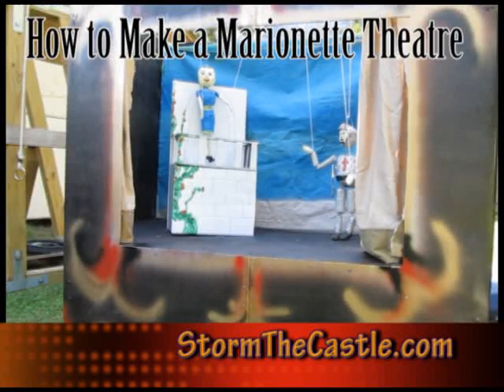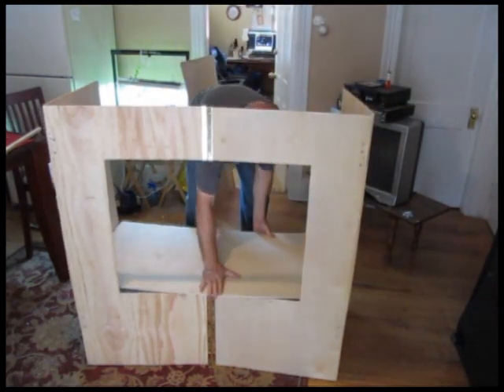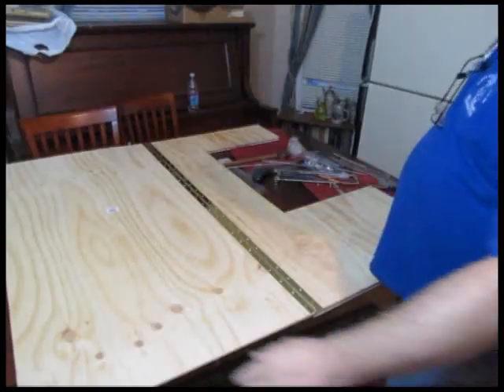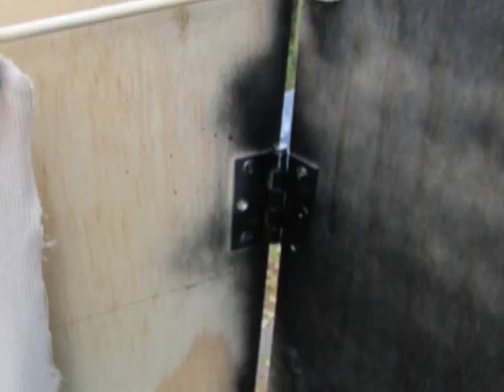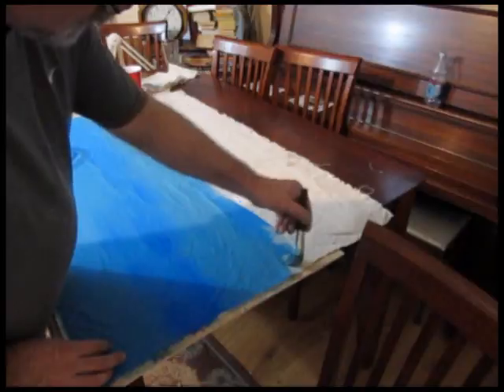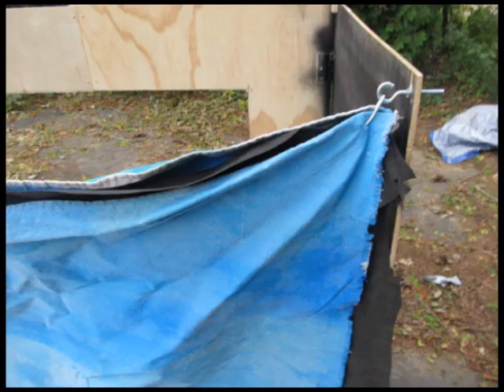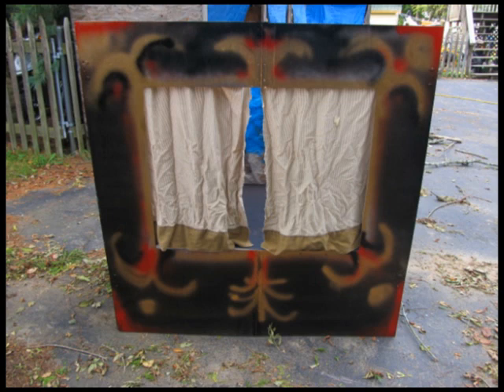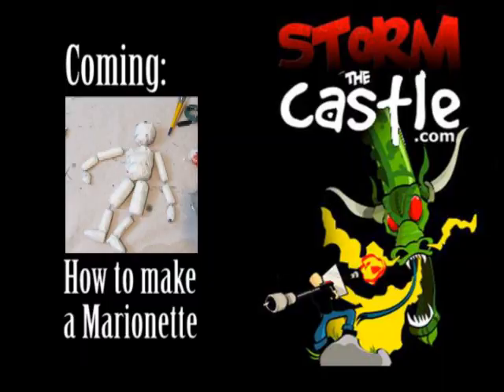How to Make a Marionette Theatre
This is a tutorial on how to make a nice little marionette theatre out of plywood. It is easy to make and it folds up so you can fit it in the back seat or trunk of the car.  Just a couple hours of work and a few inexpensive materials.